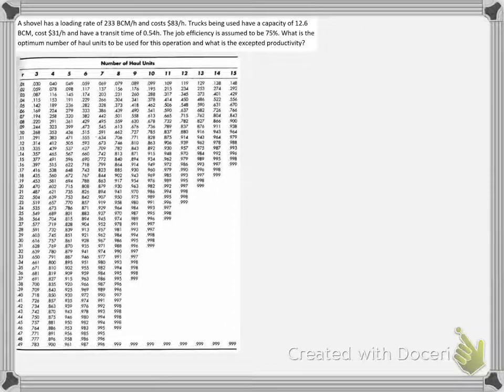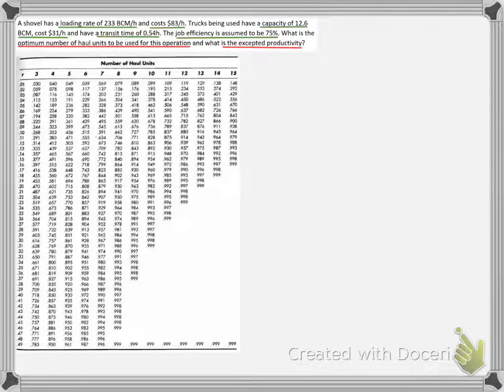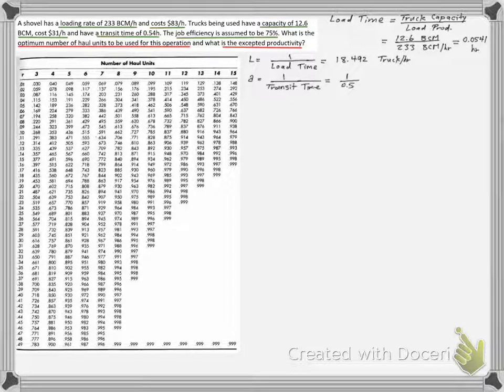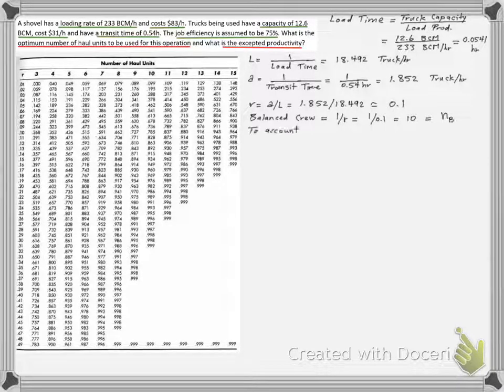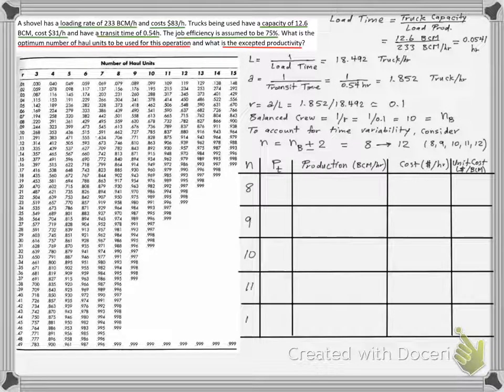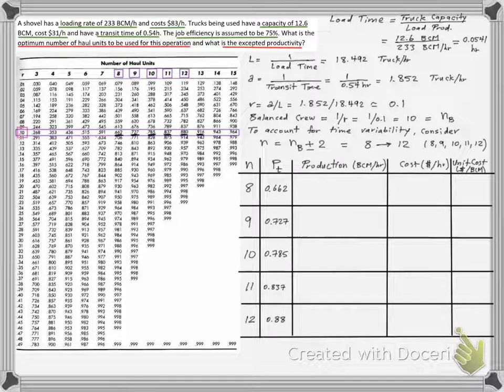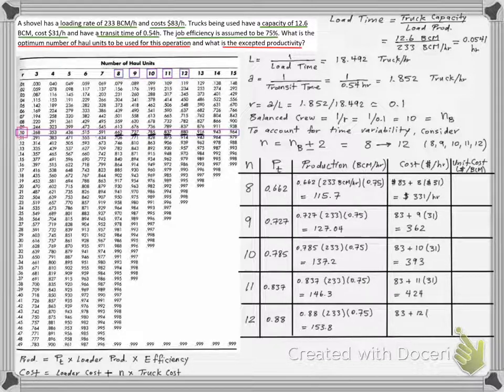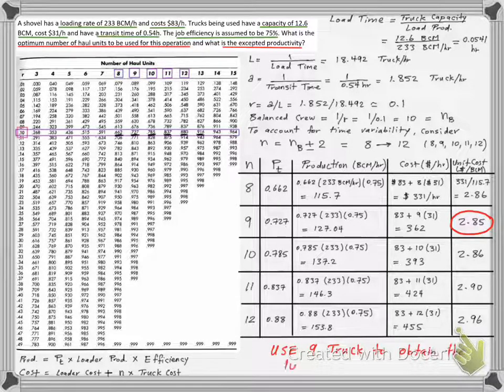Lesson 12 Exercise (stochastic hauling operations)